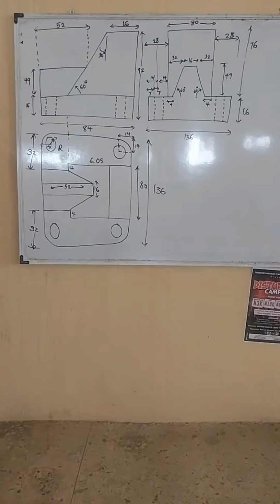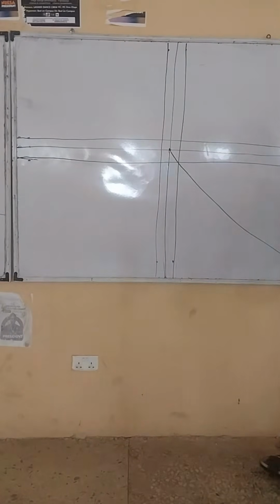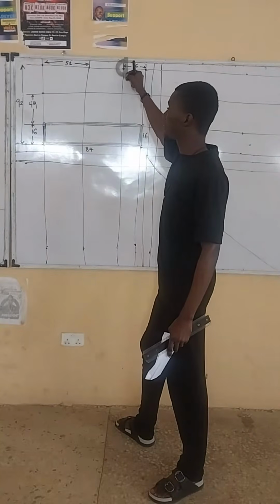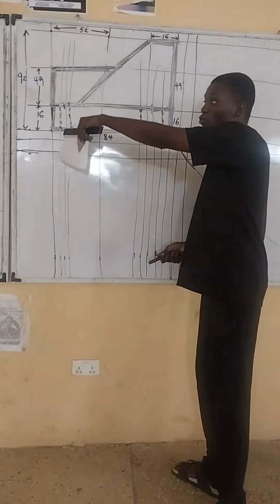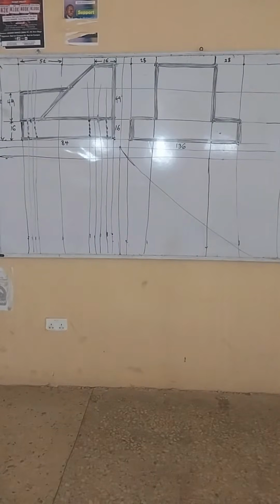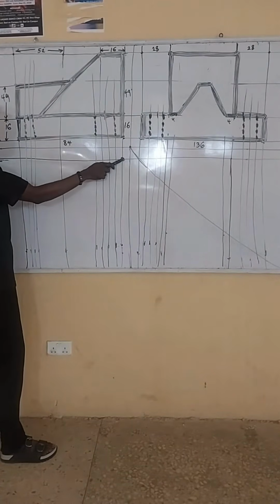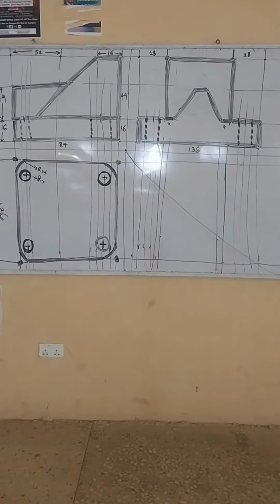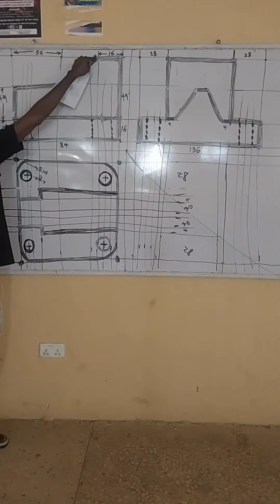PHY & Engr Drawing Tutorial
Join the live session of Physics and Engineering Drawing tutorial.